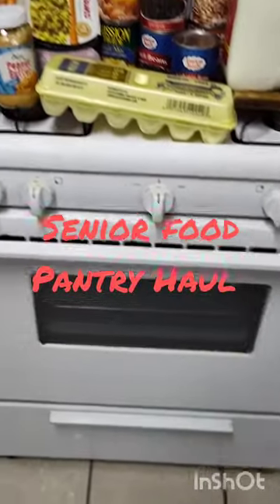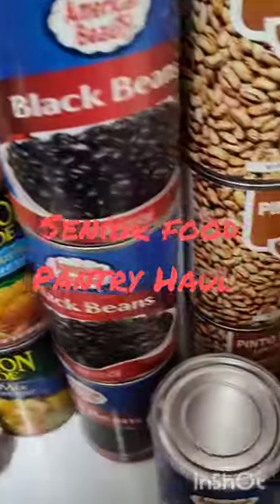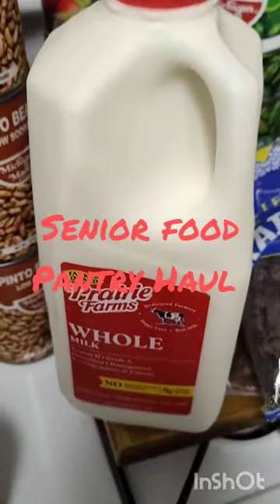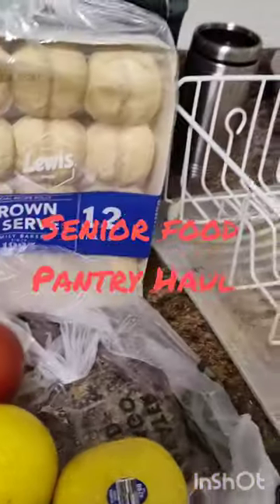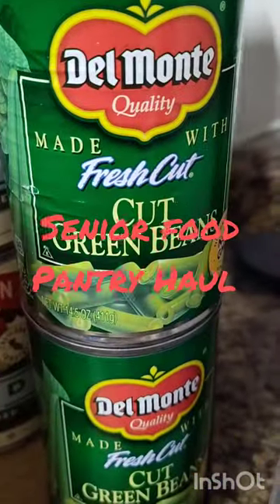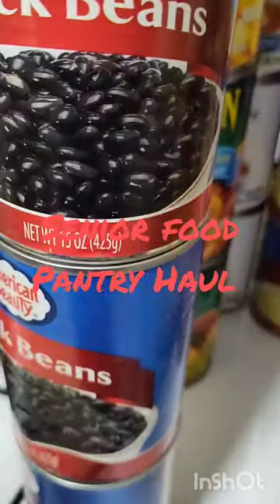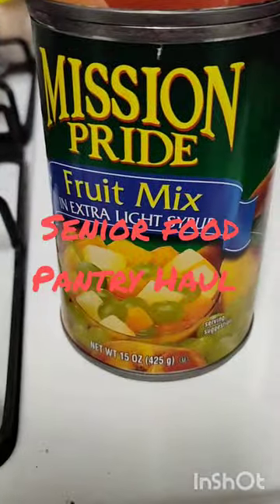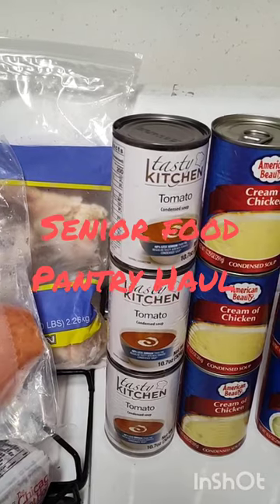Senior Food Pantry Haul - Stock Up